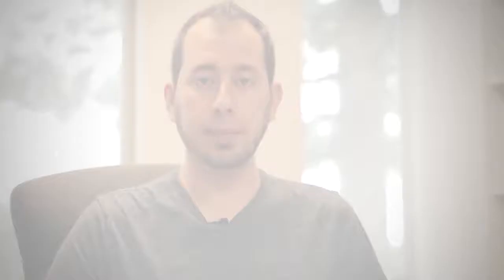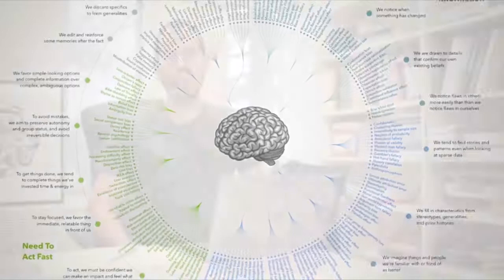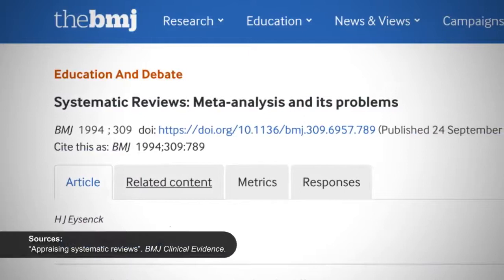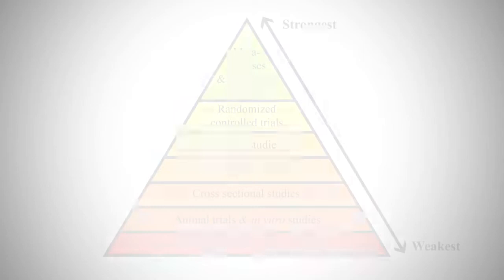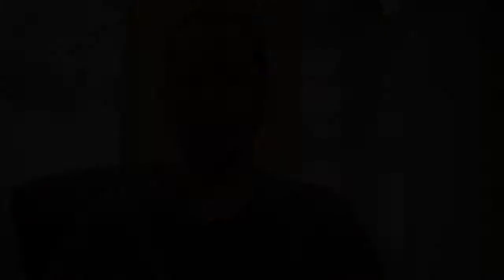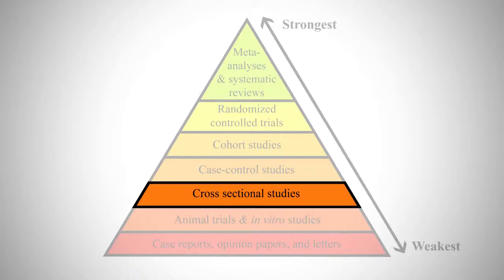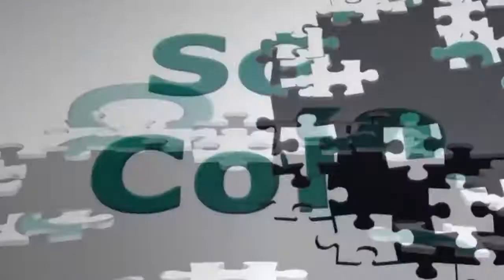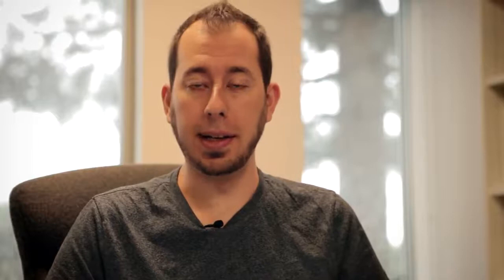How Does Peer Review Work? ~ with Matt Berkowitz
How Does Peer Review Work - with Matt Berkowitz of the Science Literacy YouTube Channel (link below).

What is evidence? How can we evaluate it? What makes some scientific evidence more reliable than other scientific evidence?

This video looks at the framework of the peer review system in science, identifies what is known as the “hierarchy of evidence”, and examines a checklist we can apply to different scientific claims to help us assess their reliability.

This is video 5.1 of this series, 5.2 etc will be viewable soon on Matt's channel (see link below).

[MIRROR FROM SCIENCE LITERACY YOUTUBE CHANNEL]

Many thanks to Matt Berkowitz for his kind permission to use his video.

TALK BELIEFS: Exploring - and challenging - what and why we believe.

Follow @talkbeliefs on Twitter!

Would you like to become a supporter of the Talk Beliefs YouTube channel?

Through this channel, people have come to terms with leaving religion, and have taken the first steps to leaving destructive cults. It's my goal to continue to help and educate. Thank you all for your support!

Would you like to help support Talk Beliefs or perhaps tell your own story in an interview? Contact Talk Beliefs via Twitter (@TalkBeliefs) or: unchainedmind1 AT gmail DOT com